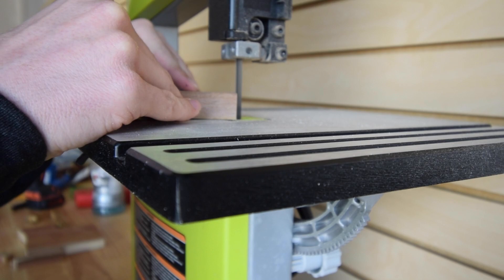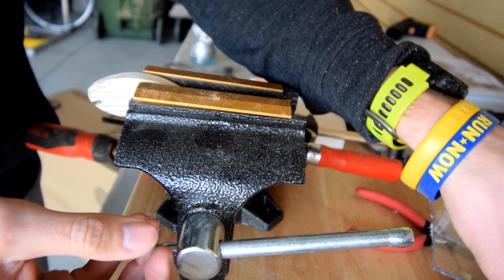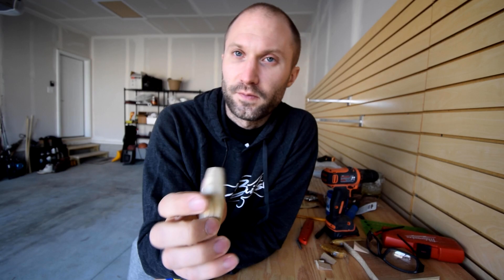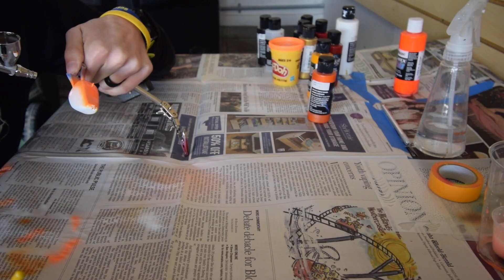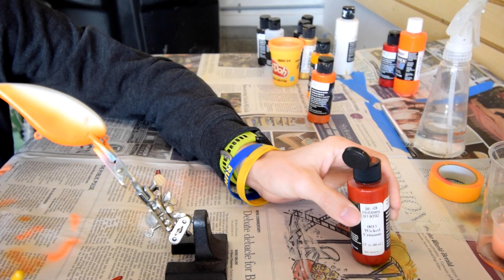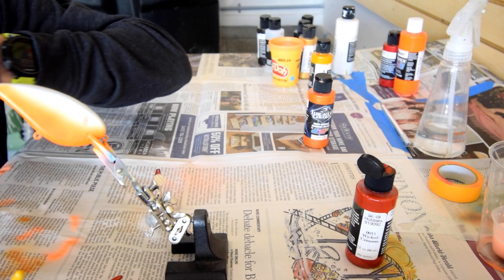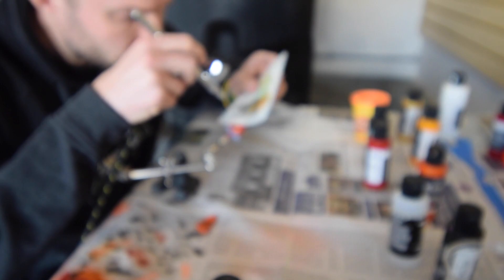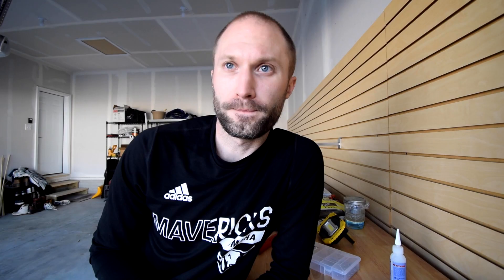Fire Red Crayfish Flatsided Crankbait Build & Paint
Making and painting a Red Crayfish Flatsided Crankbait!